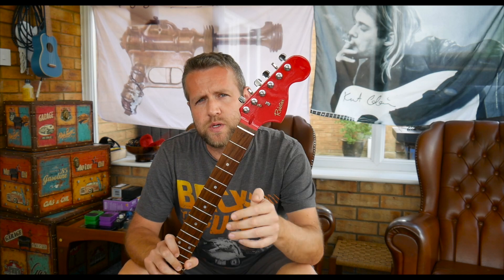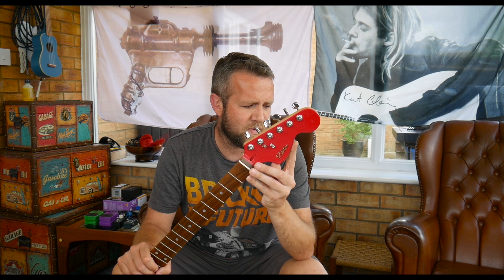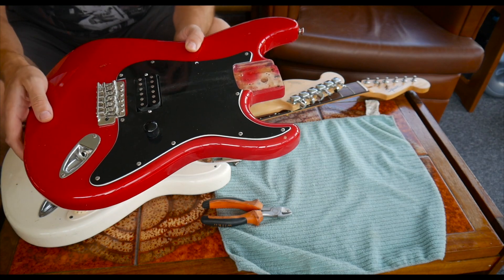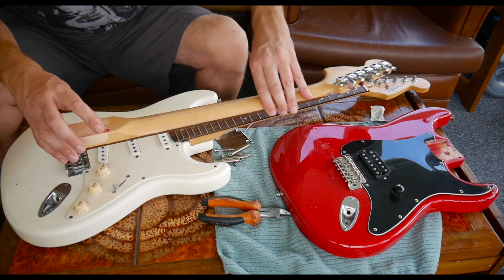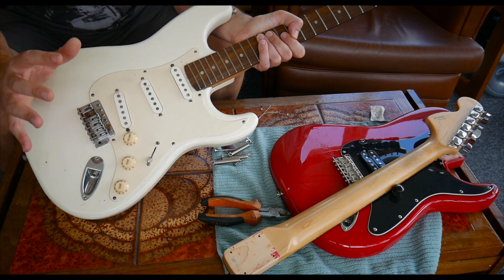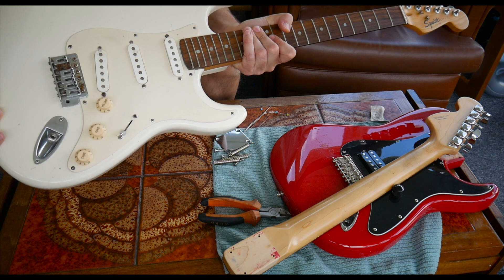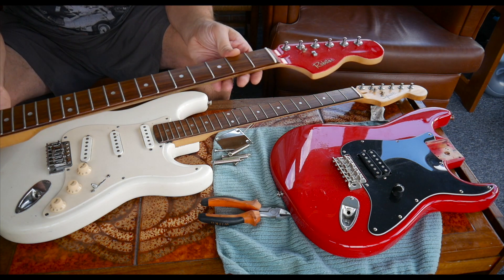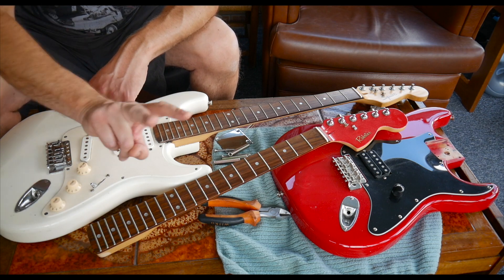Goodbye Robster Strat, Hello Kurt Cobain MTV Guitar!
RIP Robster Strat - Hello Kurt Cobain MTV Strat!